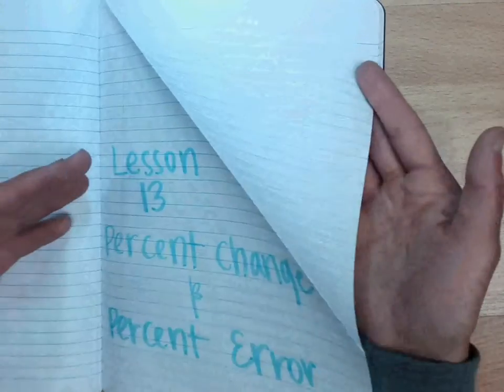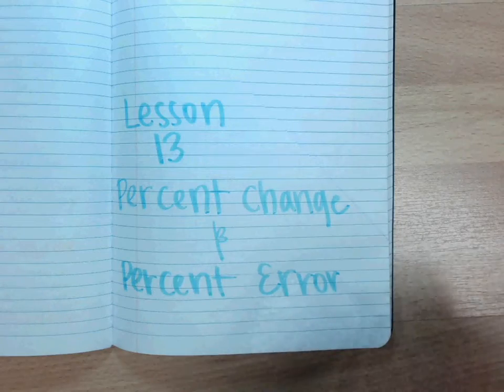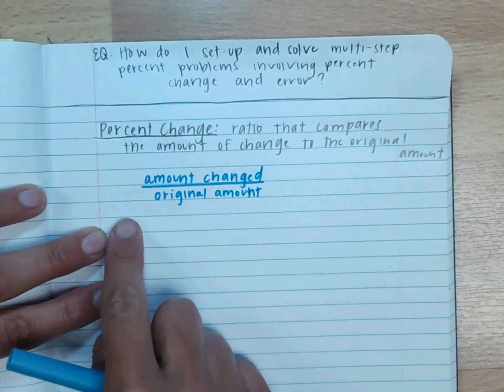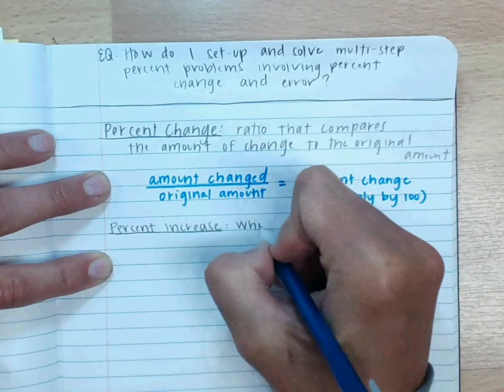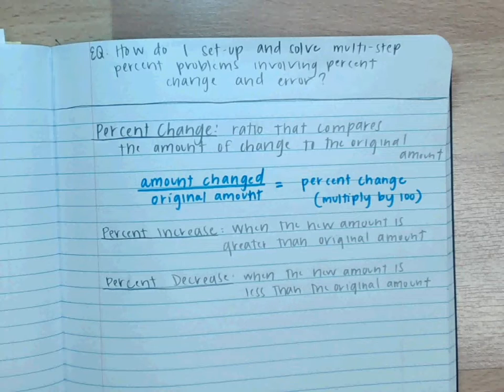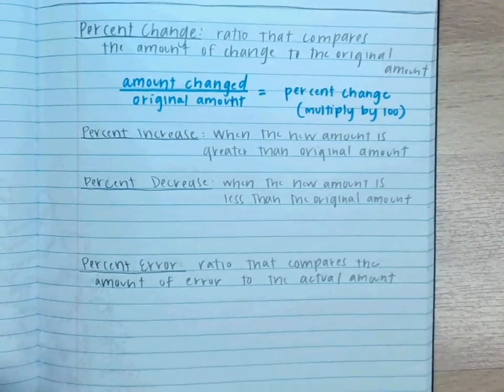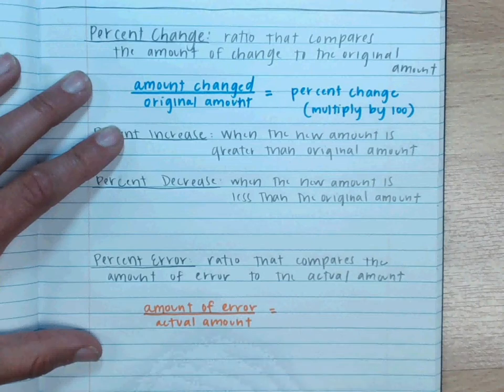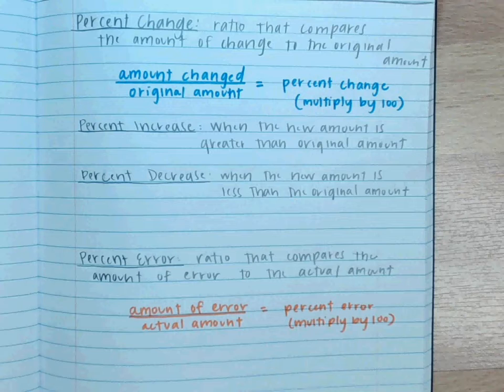Lesson 13 Intro (Duncan Math 2)